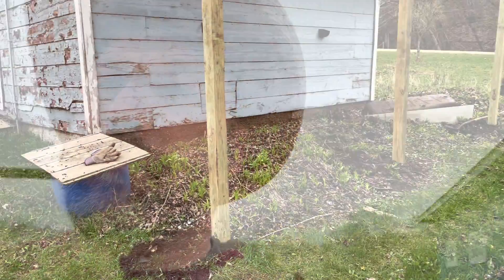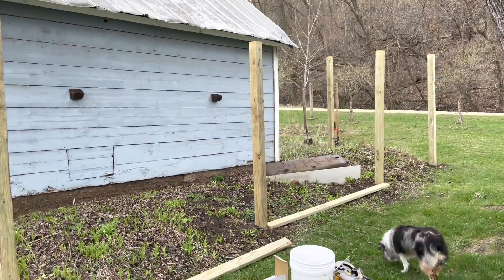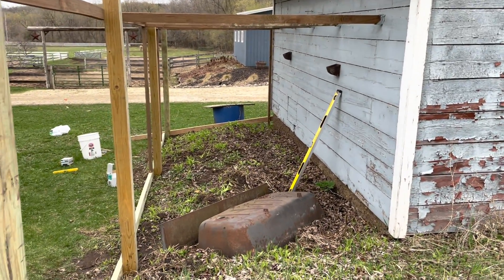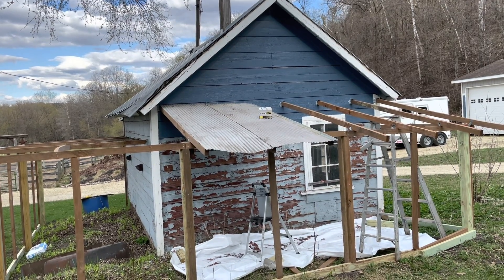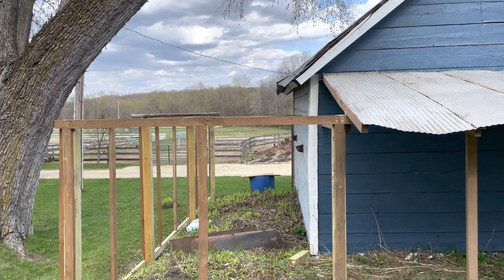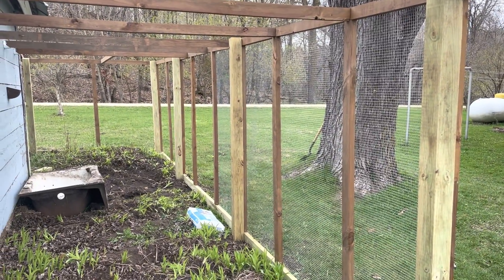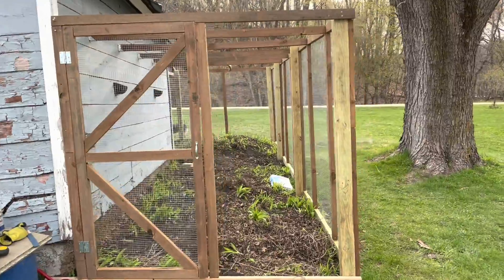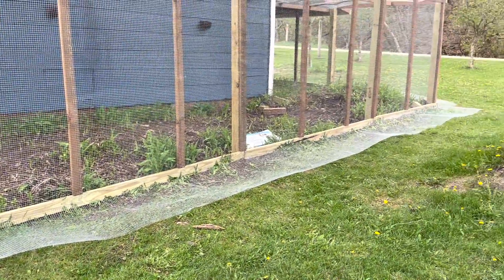Building a Chicken Run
Welcome back to Lucky Day Farm!
Today we build a run for the chickens.